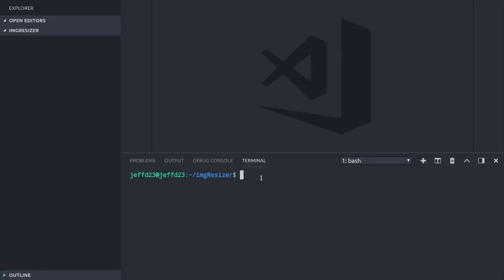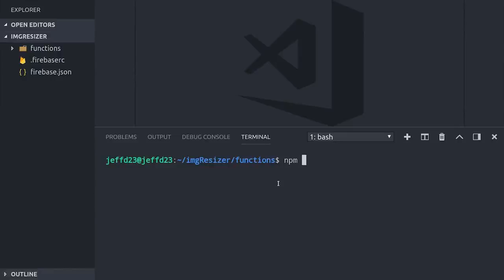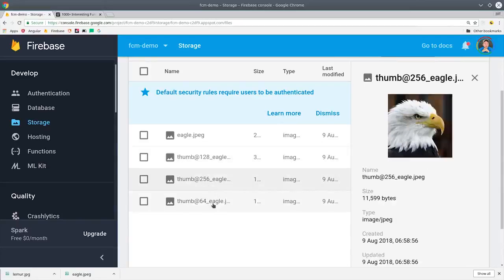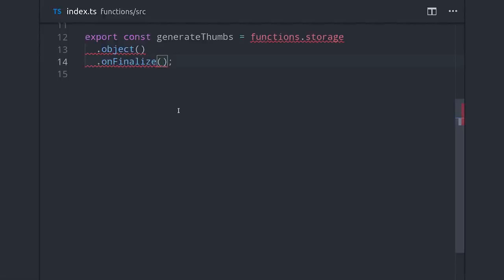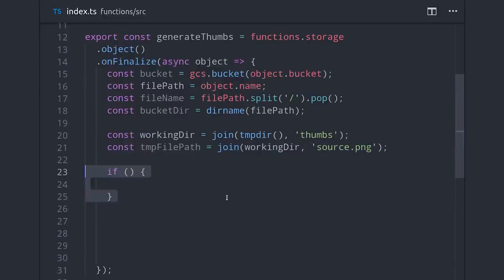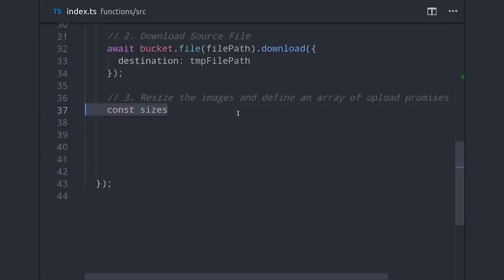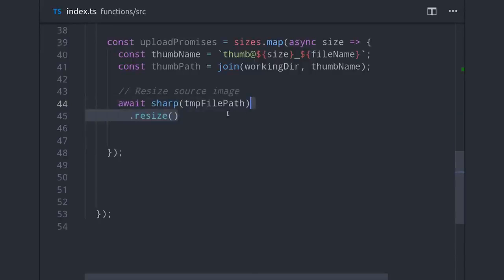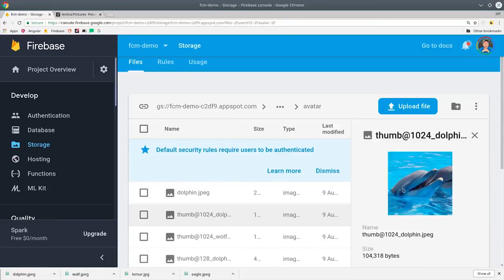Image Resize Cloud Function